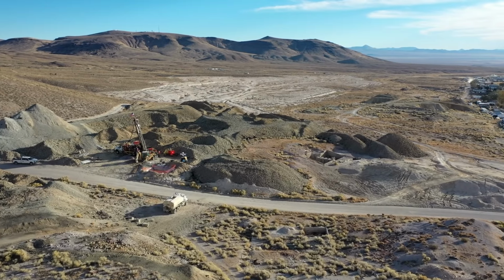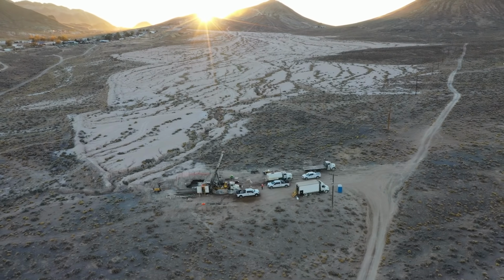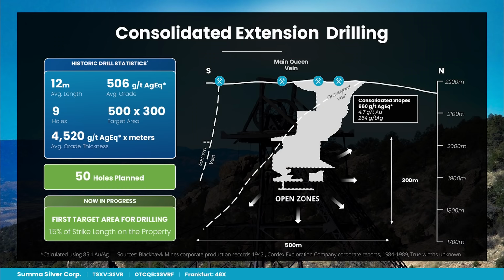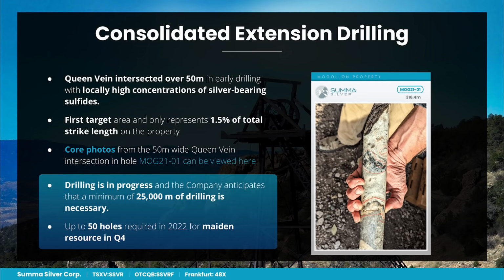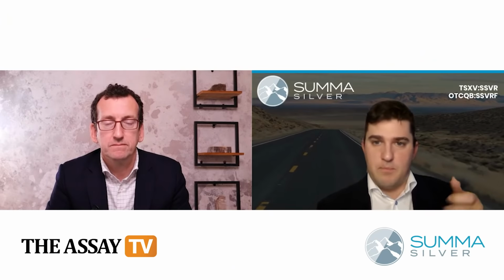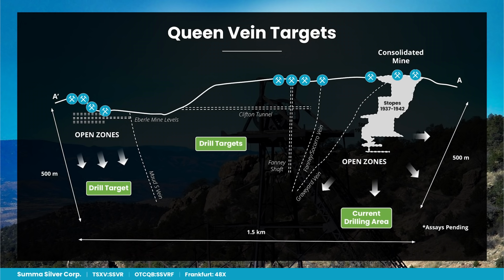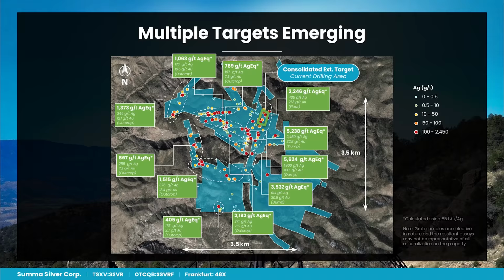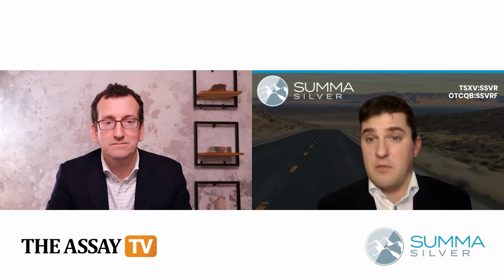The Assay TV - Galen McNamara, CEO & Director, Summa Silver (TSXV:SSVR, OTCQB:SSVRF, FRA:48X)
Assay TV catches up with CEO and Director of Summa Silver, Galen McNamara, as he updates us on recent exploration results from the company’s Hughes property located in the Tonopah district, Nevada and the Mogollon property located in southwestern New Mexico.

The Hughes property hosts the historic Belmont Mine, one of America's largest silver producers prior to closing in 1929. Summa are applying modern exploration techniques to the property to re-explore the former mine’s high-grade veins and identify additional targets for exploration.

Galen also provides an update on successful initial drilling at the recently acquired Mogollon project, where detailed groundwork and historic data compilation has uncovered multiple high-grade targets.

With substantial drilling planned for 2022 and Galen shares his plans to produce resource estimates on both properties by the end of Q4.

Primary tickers: TSXV:SSVR, OTCQB:SSVRF, FRA:48X
Stage of development: Exploration
Commodities: Silver, Gold
Projects to promote: Hughes Property, Mogollon Property
Project Location: USA